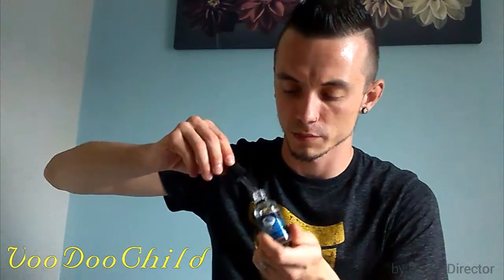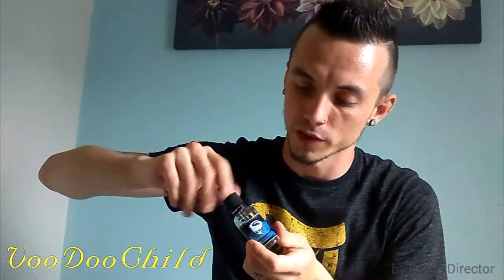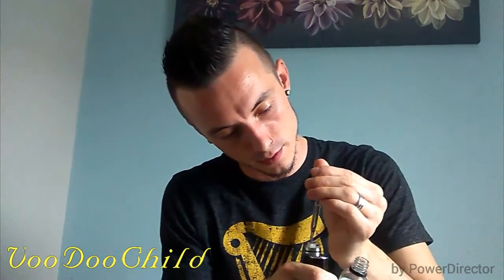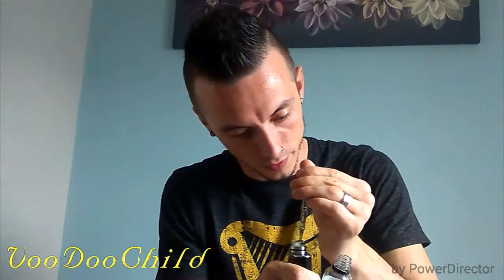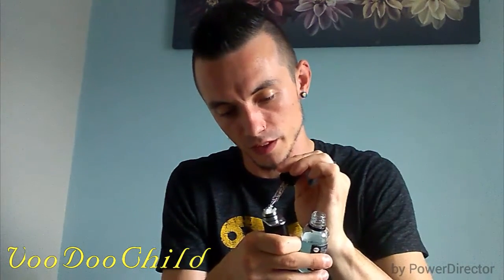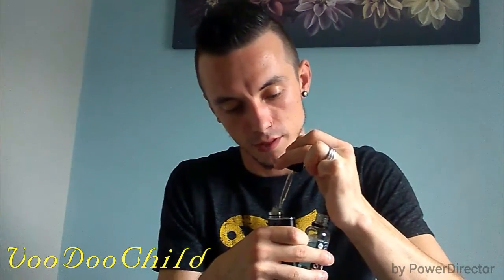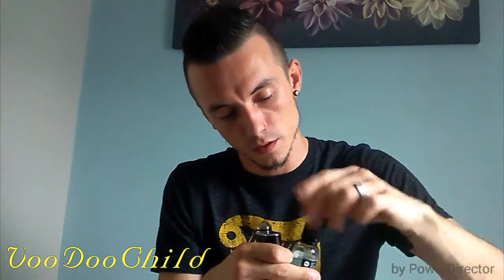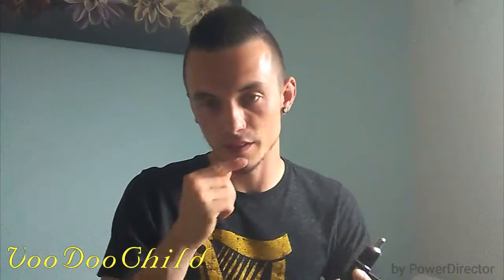EJUICE REVIEW|TORNADO-MISTY BLUE|FRESHMIST UK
Ejuice review from the tornado line. By fresh mist UK.
Hope you enjoy as much as I do.